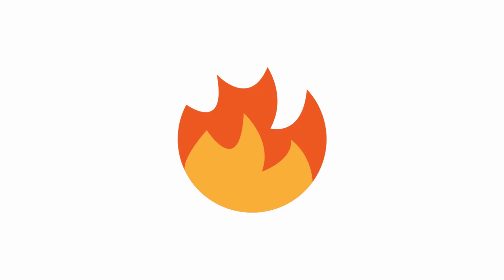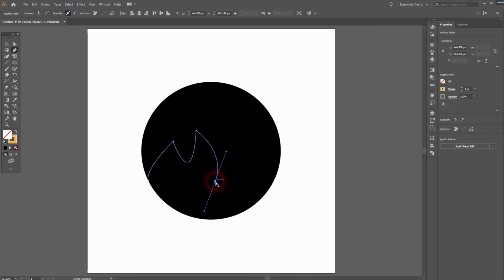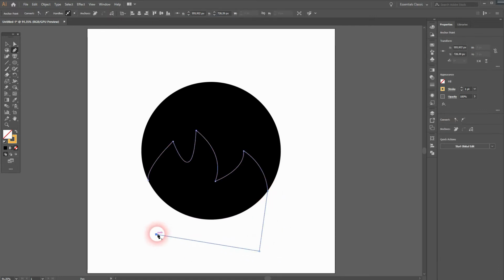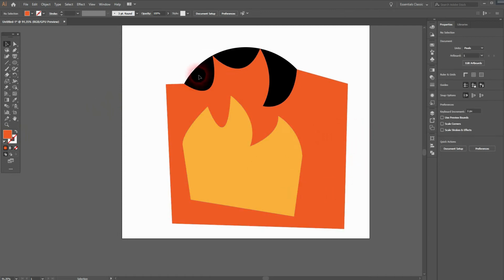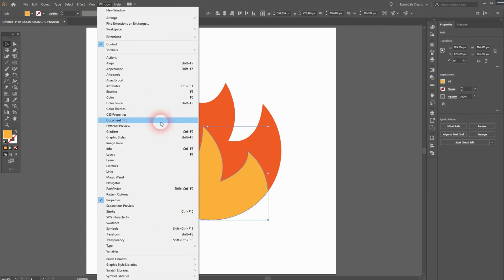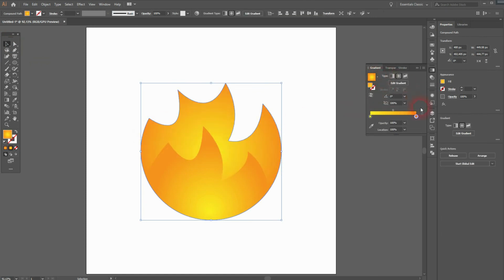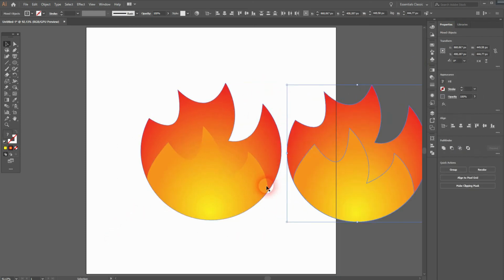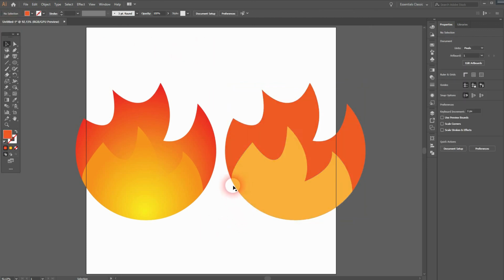Create a fire icon in Adobe Illustrator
In this tutorial I'll show you how to create a Fire Icon Design in Adobe Illustrator.